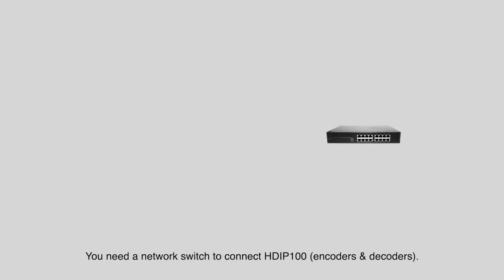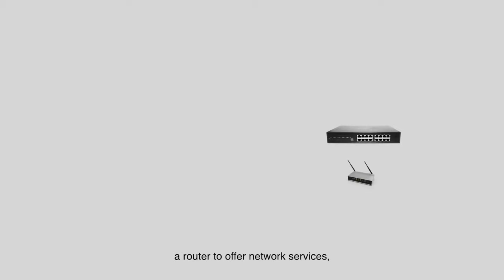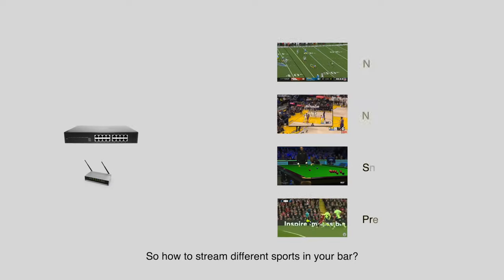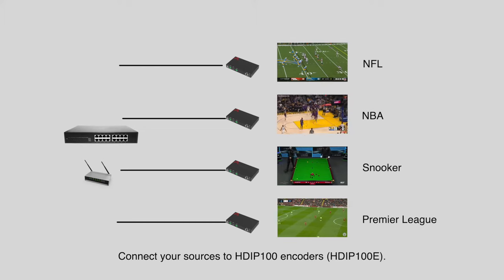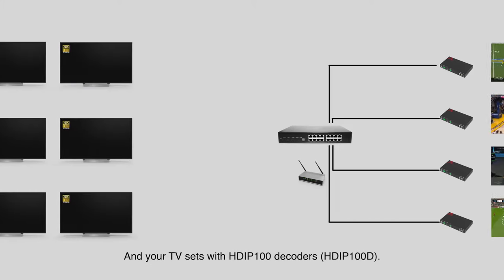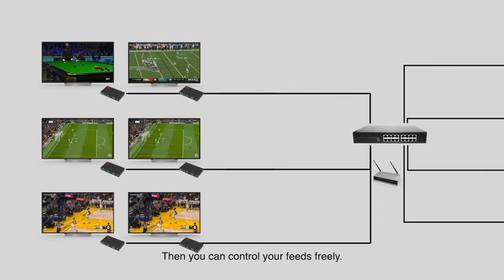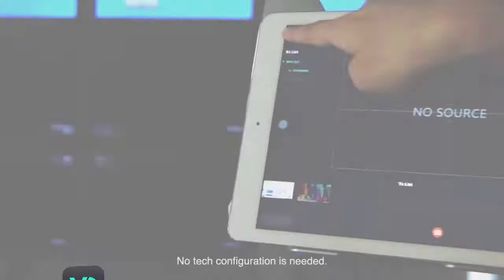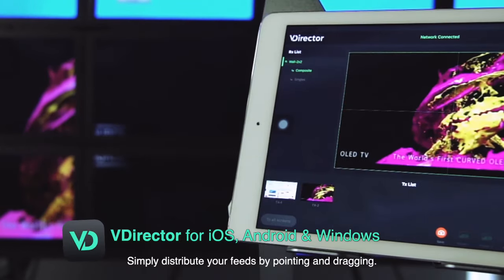How to build a video system in a sports bar? | AV Access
HDIP100 is an HDMI extender (over IP), one of the best-selling models, made by AV Access. It is used to build a video matrix easily without technical configuration.

The application VDirector is designed to set up video walls and distribute feeds easily with an intuitive, visual interface.

It's perfect for sports bars, restaurants, education centers, shopping malls, and any other places where people need a video distribution system.

AV Access has been dedicated to providing professional and reliable proav products, including extenders, splitters, switchers, and compact matrixes. We aim to make the ultimate audiovisual experience accessible to everyone.

--Learn About AV--
AV Access Blog keeps updating! Learn about products like extenders, splitters, and switch for home theater, gaming, work & life.